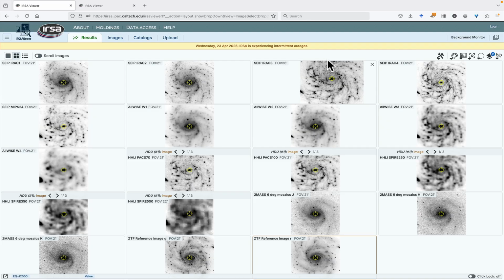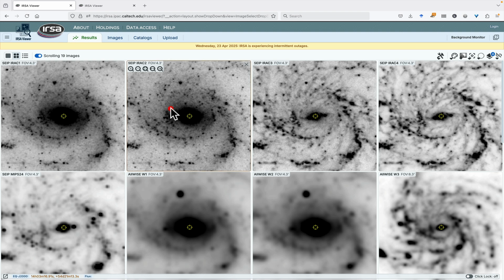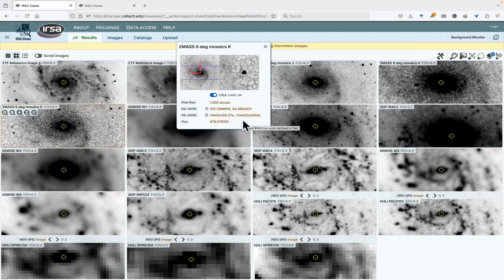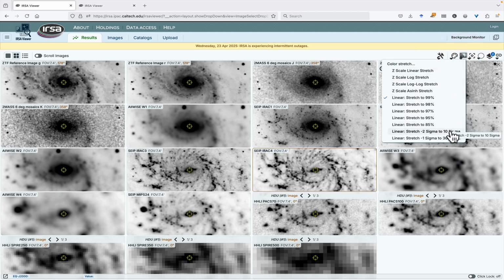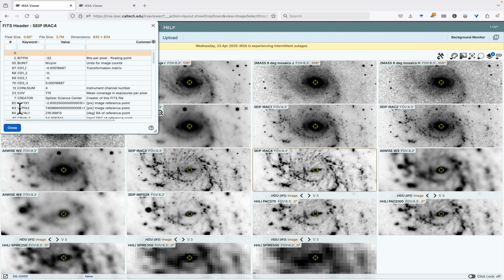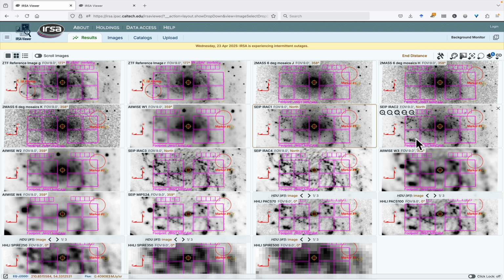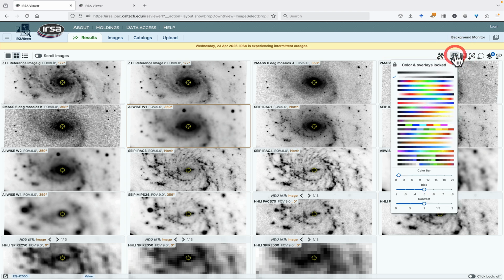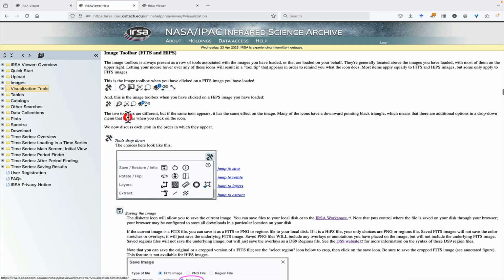IRSA Tutorial 0709av5 - Review of the Image Toolbar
This tutorial reviews the image toolbar using the IRSA Viewer. Similar options can be found in other IRSA archives that have this same look-and-feel. NB: IRSA Viewer's direct link is (If you have questions, the IRSA Helpdesk is